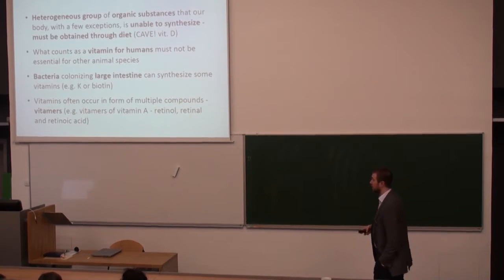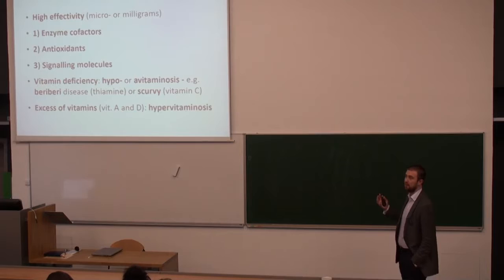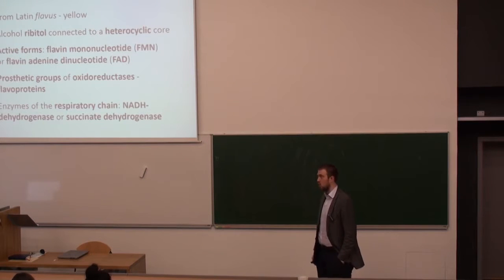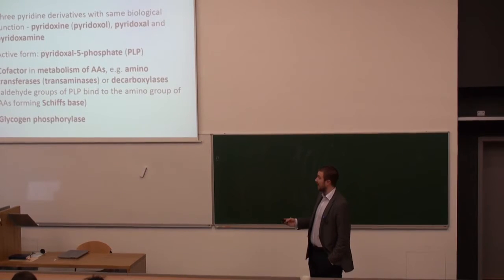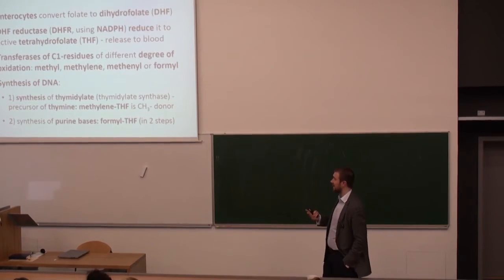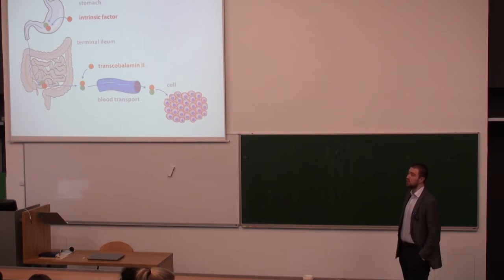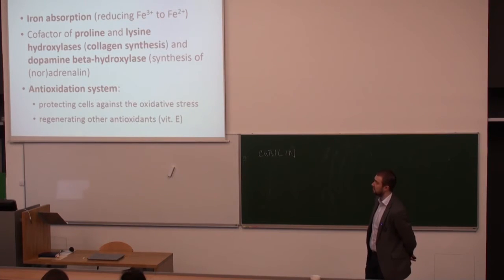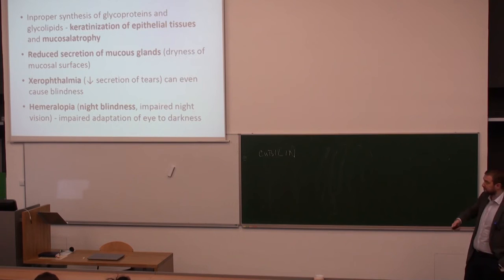Vitamins - MUDr. Josef Fontana